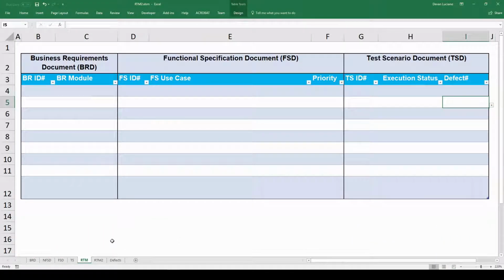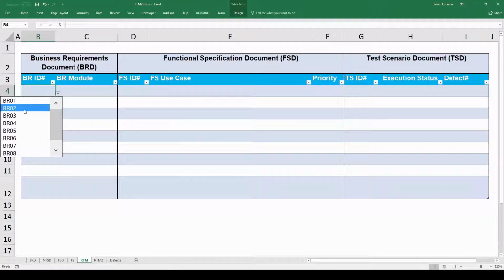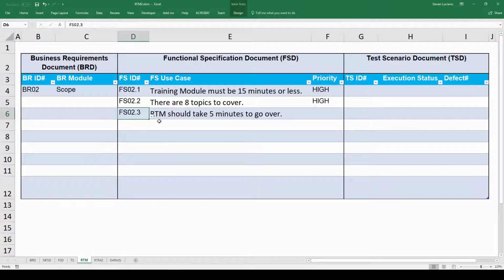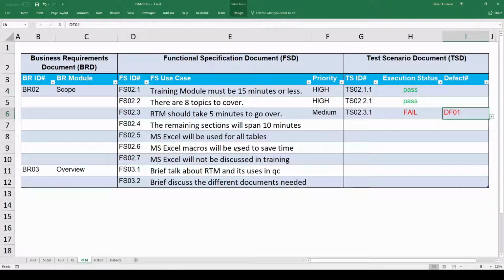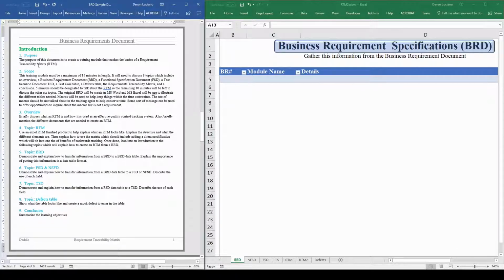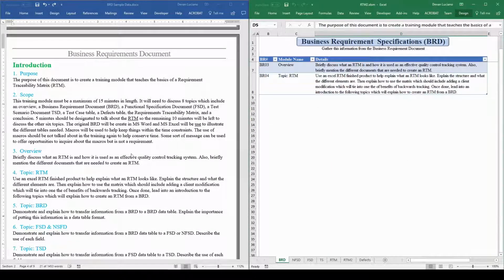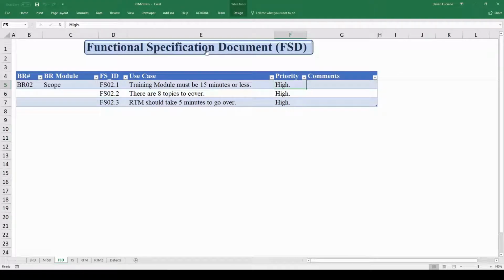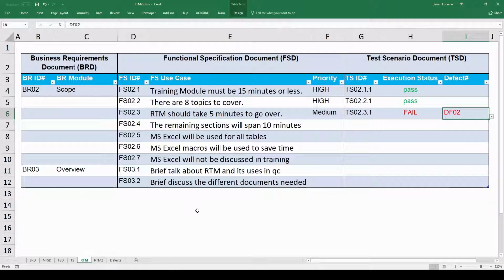E2 Requirement Traceability Matrix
an introduction to Requirement Traceability Matrix's